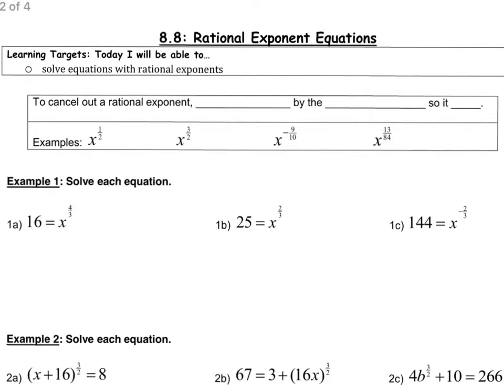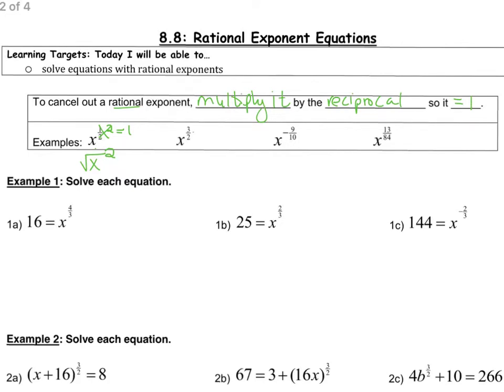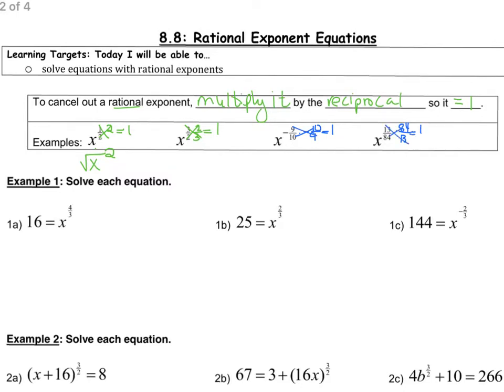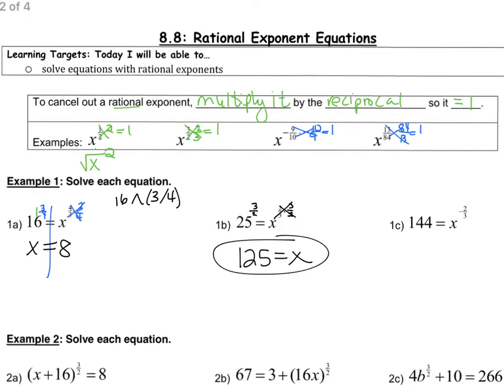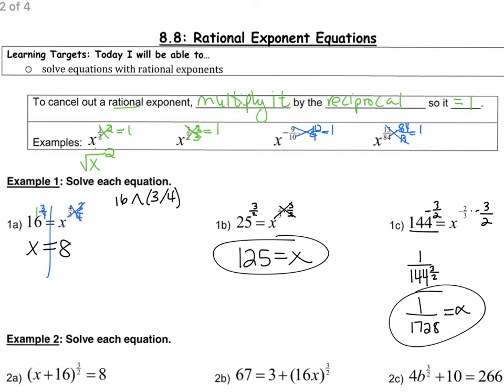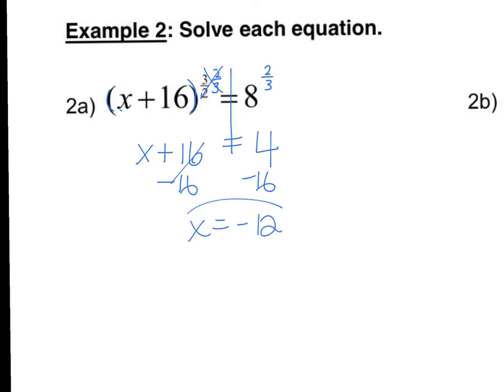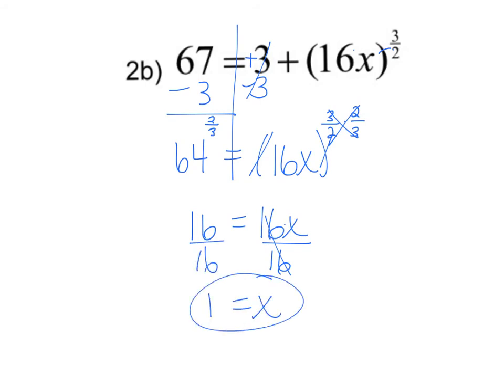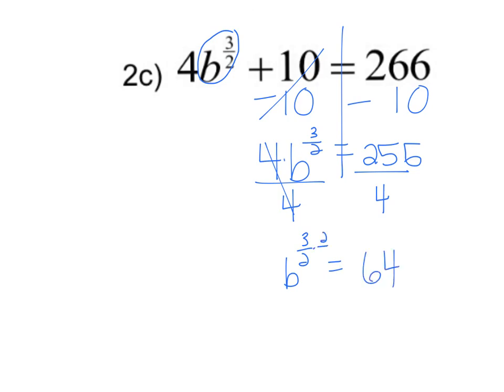8.8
Carolan
8.8